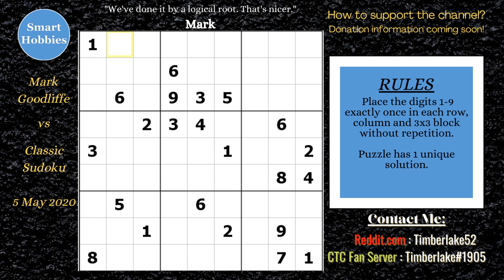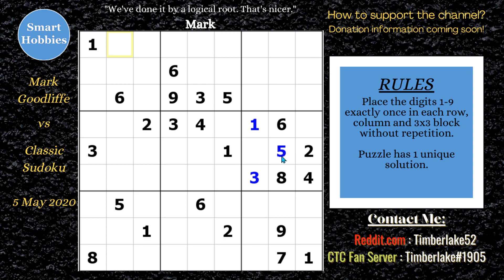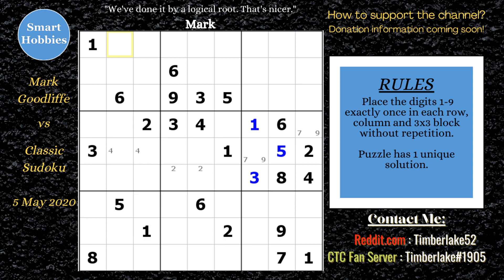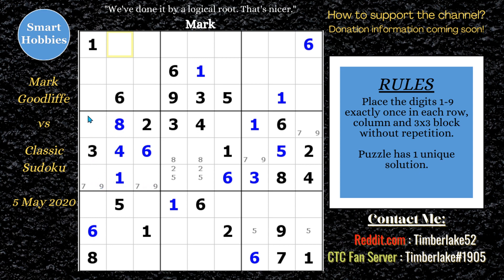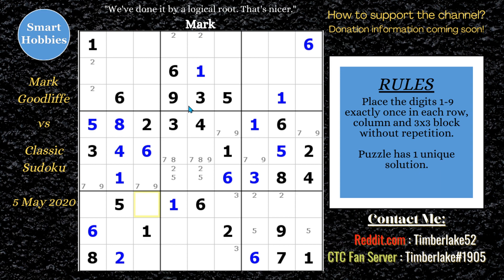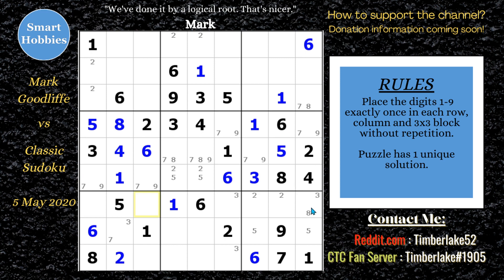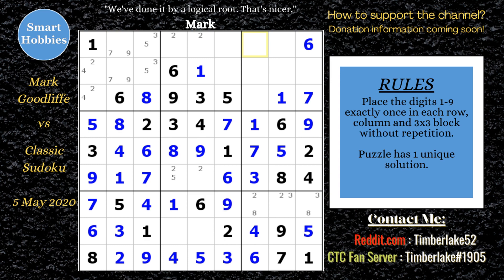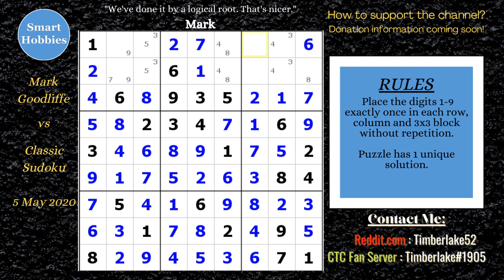Techniques for Hard Sudoku - Mark Vs Classic Sudoku 5 May 2020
In Techniques for Hard Sudoku – Mark Vs Classic Sudoku 5 May 2020 by Smart Hobbies, I analyze a solve by one of the foremost Sudoku experts and co-founder of the Cracking The Cryptic YouTube channel, Mark Goodliffe. In the original video “Techniques for Hard Sudoku” posted 5 May 2020, Mark walked the viewer through a solve of a Classic Sudoku submitted by a viewer named Joe who wanted to see how to solve it. Mark does an amazing job of solving this puzzle because he is able to correctly identify 2 Alternate Inference Chains and use them to move forward in the puzzle. In addition, he bypasses an opportunity to apply Unique Rectangle logic. I provide 2 What If moments detailing the Alternate Inference Chains that Mark found and 1 pause the video moment and where you the viewer can solve a position from the puzzle along with me.

Strategies demonstrated in this video:

Naked Single
Hidden Single
Naked Pair
Pointing Pair
Naked Triple
Unique Rectangle Type 2
Alternate Inference Chain Type 1

I use the free software program Hodoku for my solving videos.